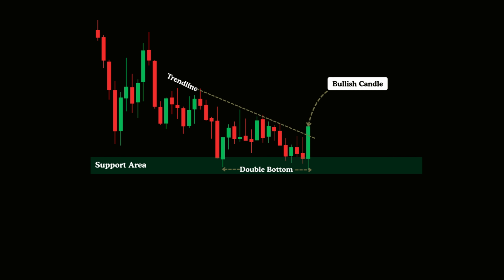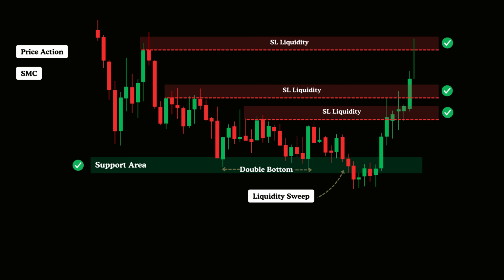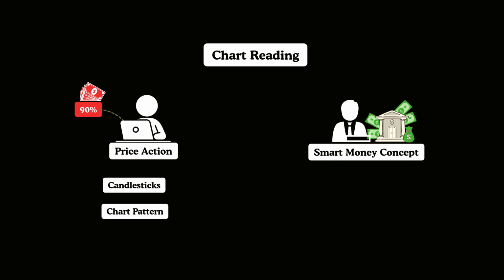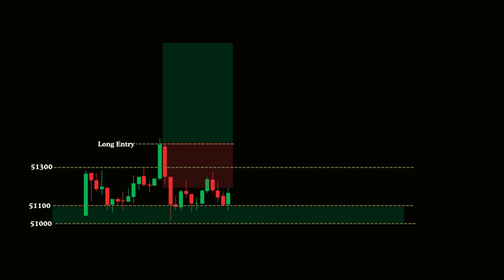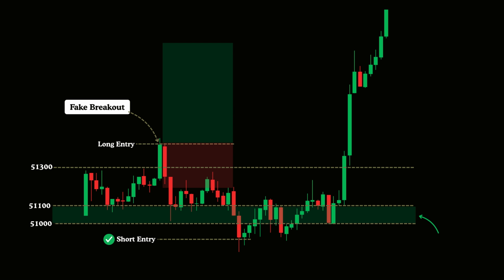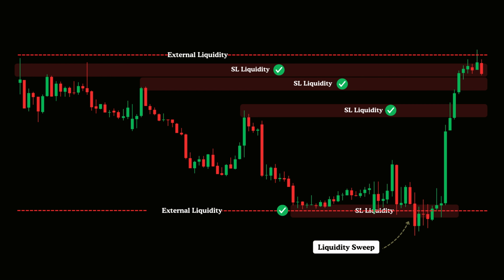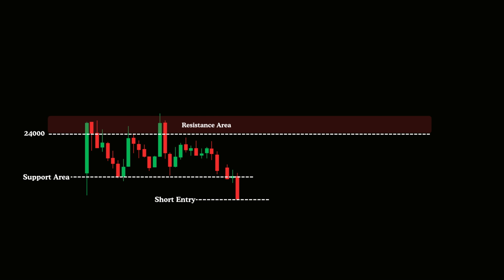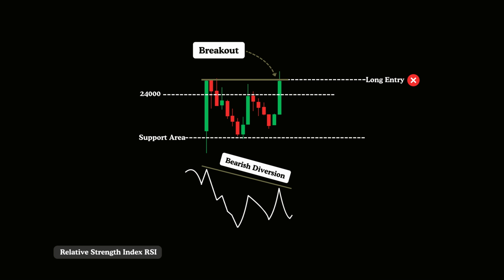Price Action vs SMC Pro Trader Comparison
In today’s video, we’re going to uncover powerful chart reading techniques that combine Price Action with Smart Money Concepts to help you read the market more accurately during intraday option trading. 📊✨
You’ll learn how to identify high-probability trade setups and confirm your entries using the RSI Indicator for extra precision. ✅
This strategy will help you enter trades with more confidence, reduce false signals, and improve your overall win rate. 🚀📈